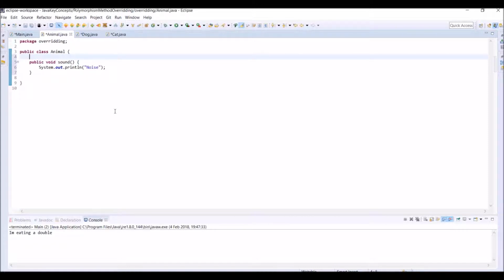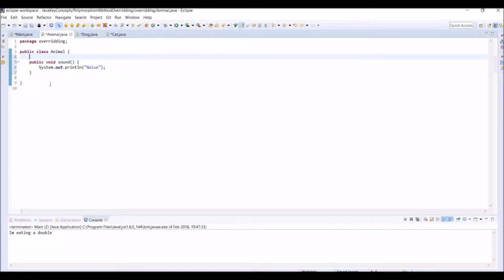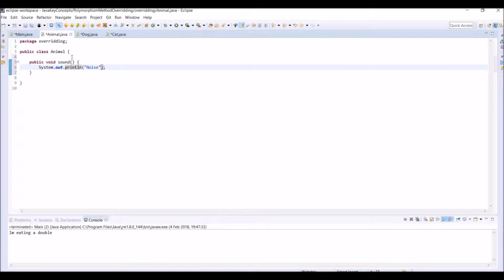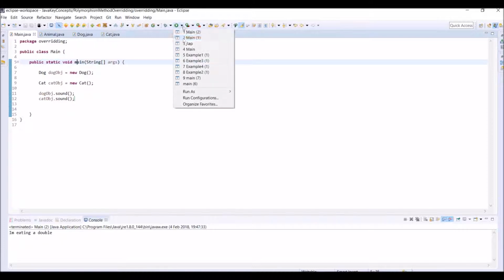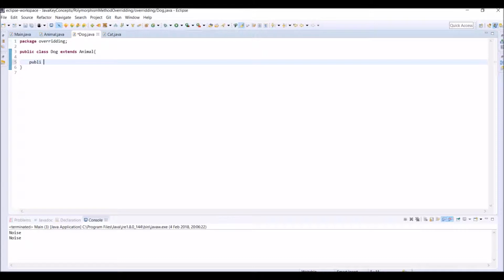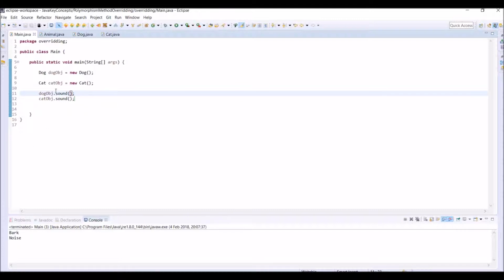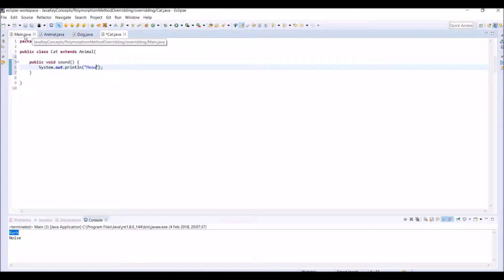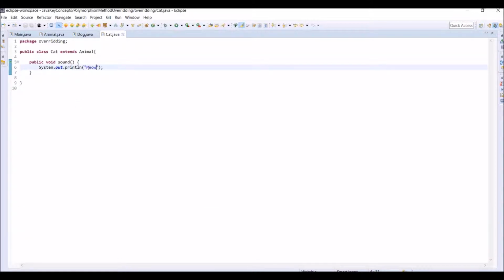Polymorphism Method Overriding (Java)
This video aims to explain the concept of Method Overriding in Java programming.

We are all here to help and support one another :)